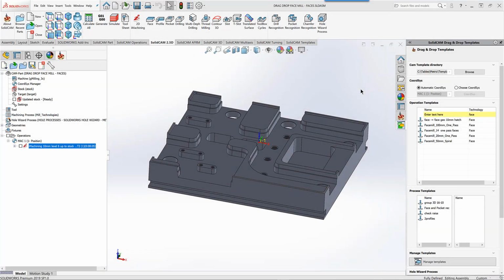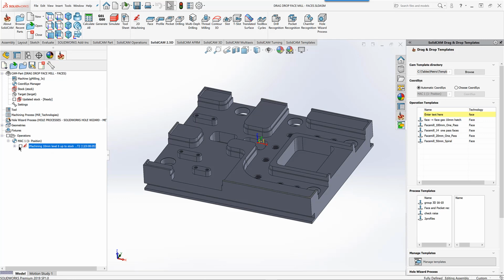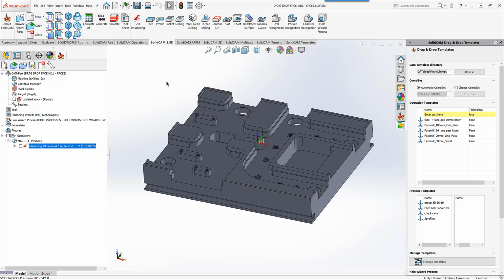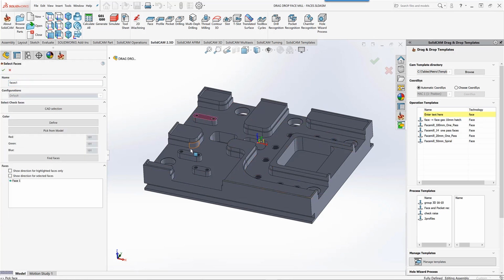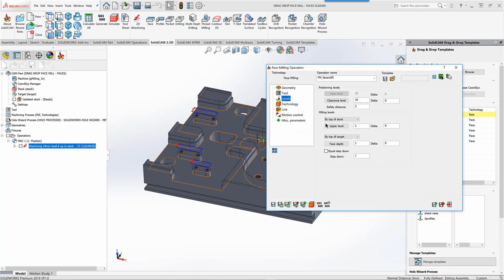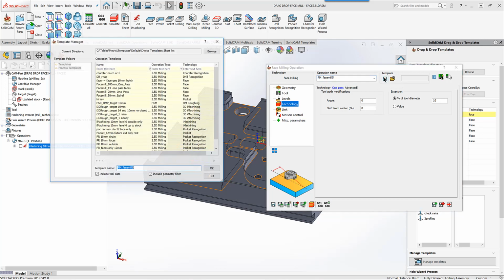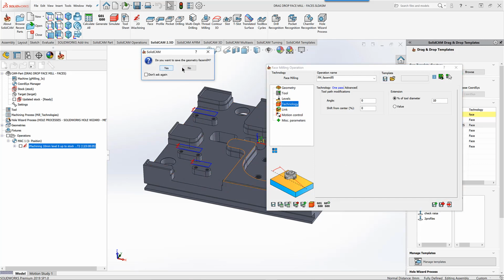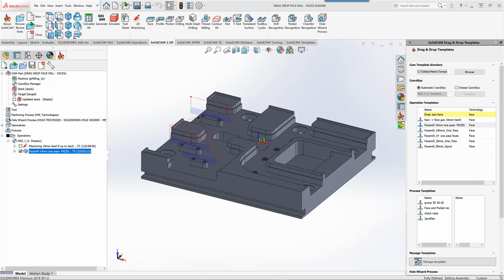What's New SolidCAM 2019 - Capturing Geometry Filters